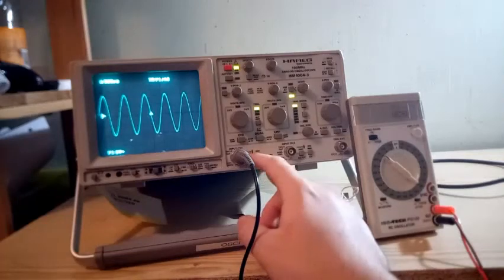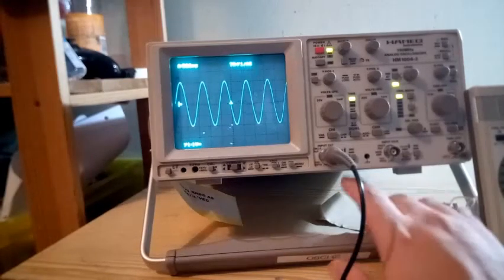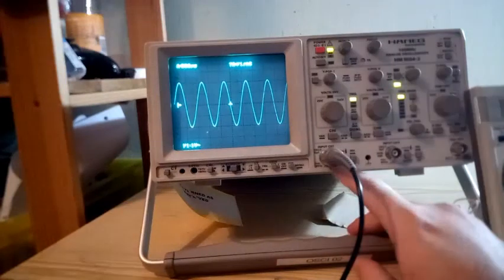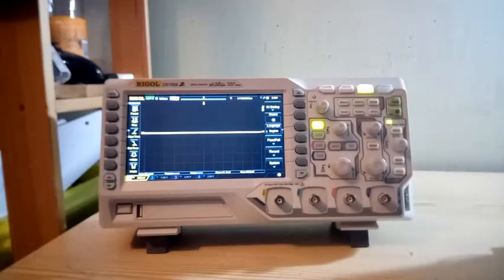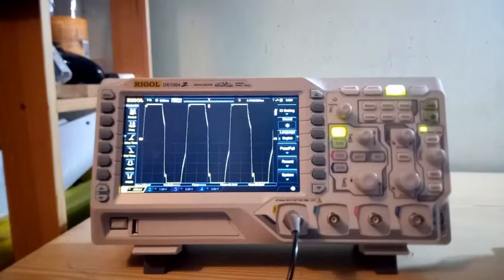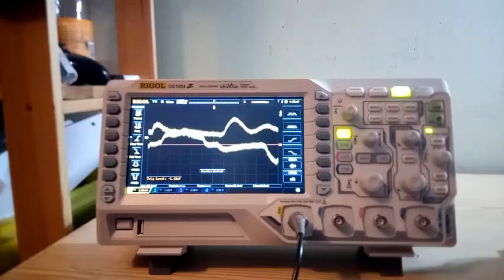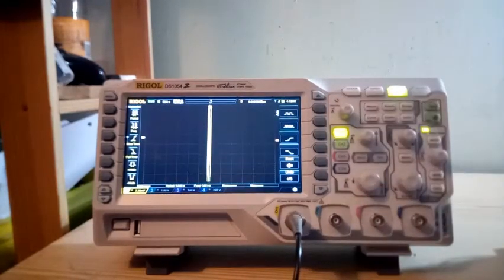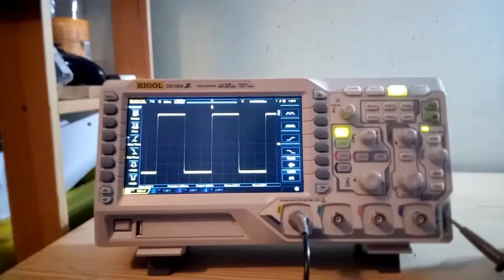Oscilloscopes - Ham Radio Overview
An overview of oscilloscopes as part of my ham radio training.

I forgot to mention about input impedance - most scopes are 1Mohm and 25pF impedance, which is fine for most things but can cause issues with delicate circuits (such as oscillators) and UHF. It's common to use a "x10" probe which offers higher input impedance (around 10Mohm) at sacrifice of voltage, however as you see in the video the scope has built in setting so it calculates the right voltage.